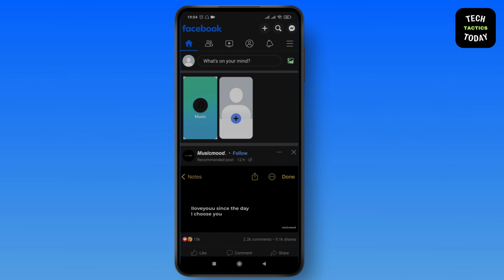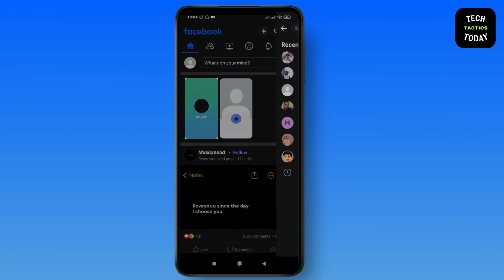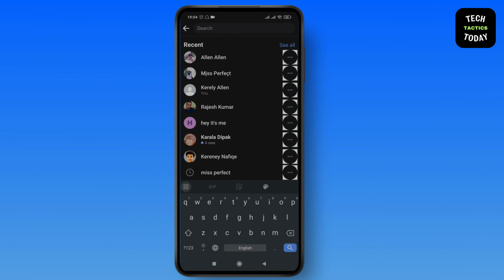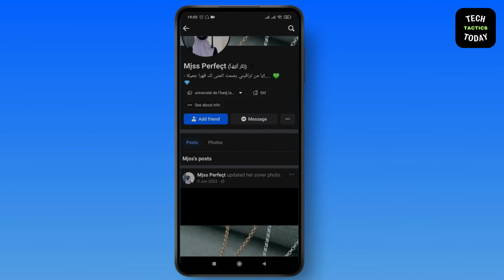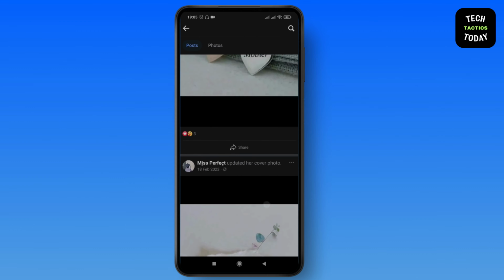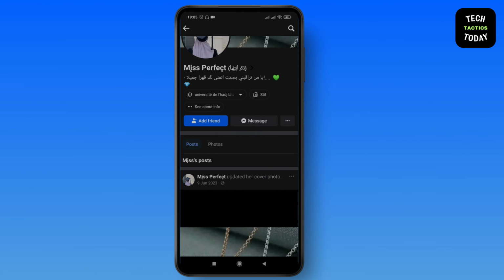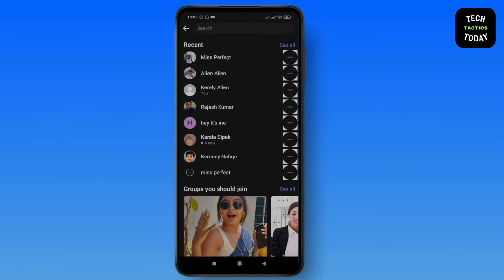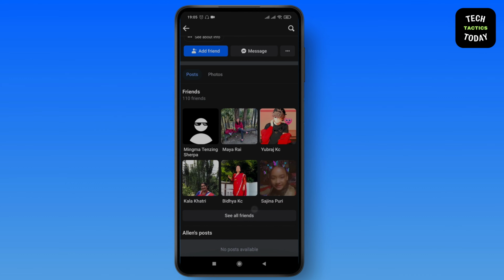How To Find Facebook Hidden Friend List [Easy-Tutorial]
Welcome to our step-by-step guide on "How To Find Facebook Hidden Friend List"! If you're curious about viewing hidden friend lists or looking to uncover hidden connections on Facebook, this video is for you. We'll show you how to find hidden friend lists on Facebook, reveal hidden friends, and explore privacy settings. These tips will help you navigate Facebook's features and discover more about your friends' hidden connections.

In this video, we will show you:

How to find hidden friend lists on Facebook
How to see hidden friends on Facebook
Tips to uncover hidden friend lists
How to reveal hidden friends on Facebook
How to navigate Facebook privacy settings to see hidden friends